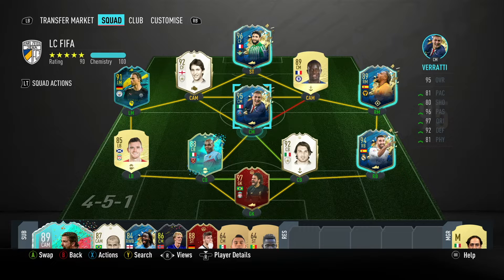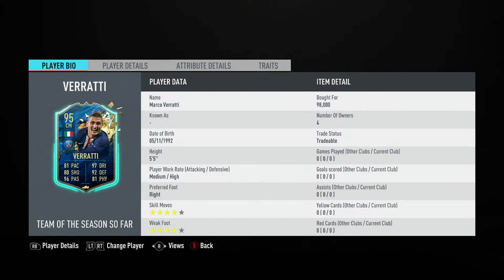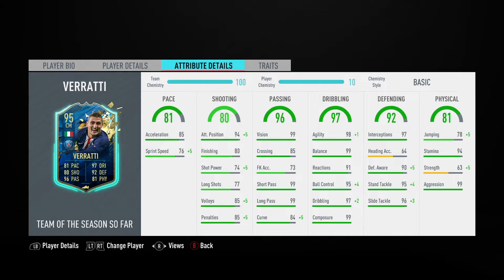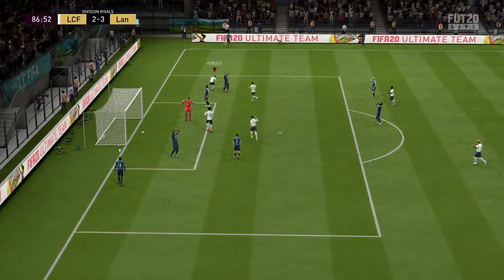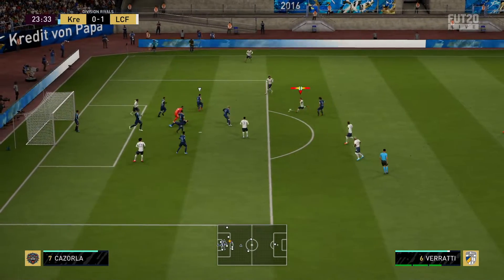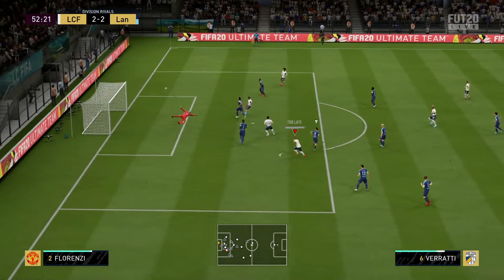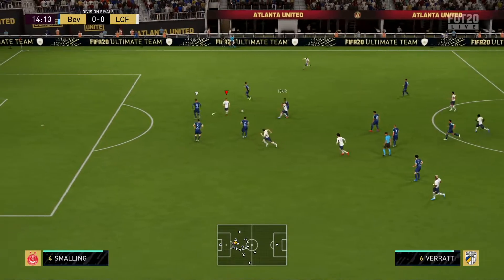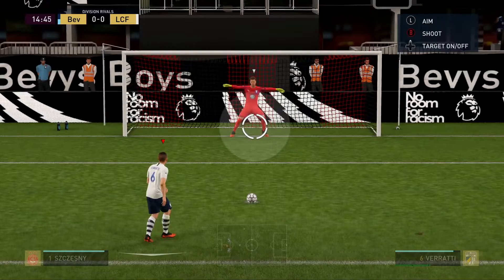FIFA 20 95 TOTS VERRATTI REVIEW | 95 TEAM OF THE SEASON MARCO VERRATTI PLAYER REVIEW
Fifa 20 95 Team of the Season So Far TOTSSF Marco Verratti player review. Watch my player review of 95 Team of the Season Marco Verratti to hear my thoughts on his card alongside in game clips of his performance. If you'd like to see a review of any icon swaps, icons, prime icons, prime icon moments (PIM), FUT Birthday, shapeshifters, Team of the season so far (TOTSSF), informs (TOTW), Team of the week moments (TOTW MOMENTS), road to the final (RTTF), golds, ultimate screams, futmas, Team of the year (TOTY), SBC (s) then just leave a comment in the comment section below.